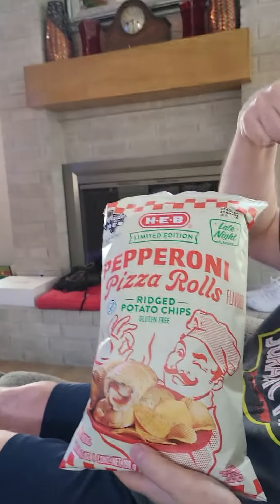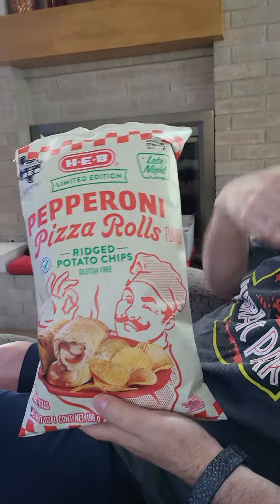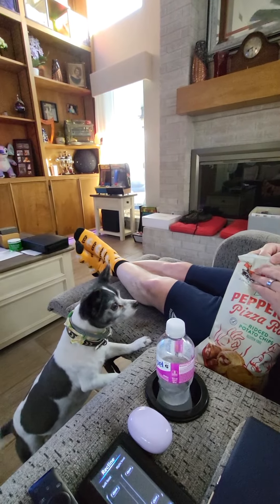Pepperoni Pizza Rolls chip from HEB